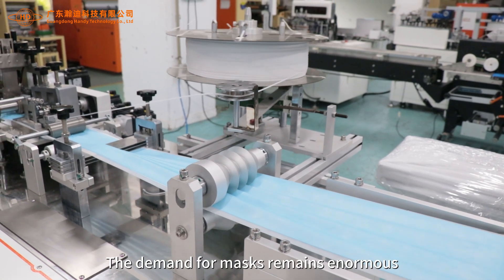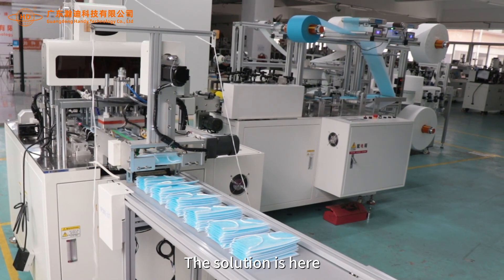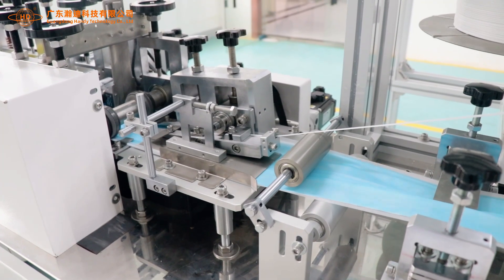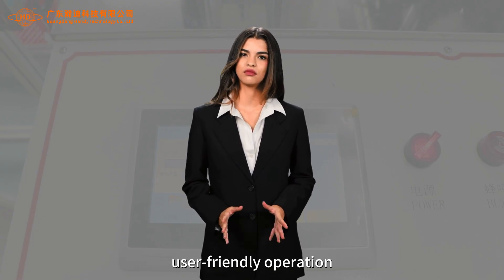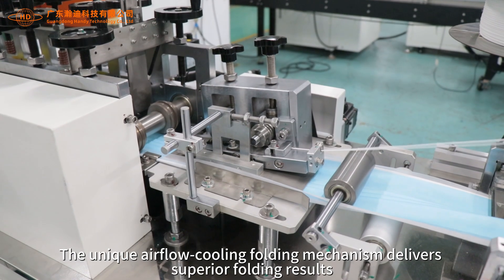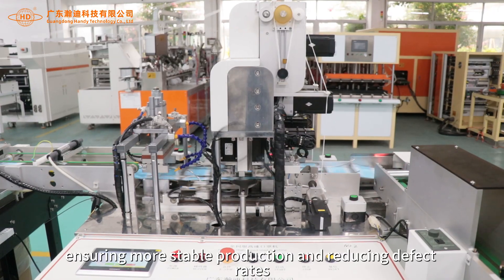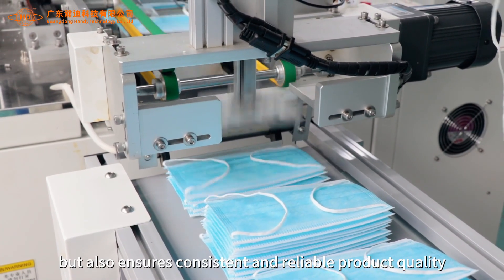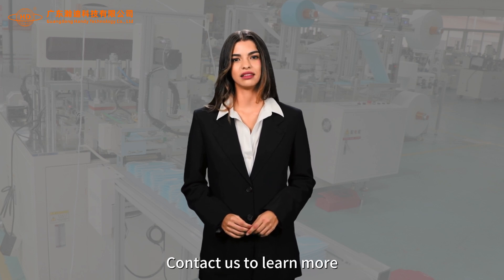High-Speed Flat Mask Machine | 150-180 pcs/min | Stable & Efficient Production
Introducing the new generation of High-Speed Flat Mask Machine—designed for large-scale, stable, and efficient mask production.

✔ Up to 150-180 pcs/min with reliable output
✔ Fully servo-driven design for precision and smooth operation
✔ One-click switch between adult & child masks, no mold change required
✔ Linear guide rail structure for long-term stability
✔ Airflow cooling folding system for better ear folding and energy efficiency
✔ Automatic web guiding system reduces defects and improves fabric accuracy
✔ Compact footprint, stable operation, optimized for high-volume production

Boost your production capacity, reduce costs, and ensure consistent product quality with confidence.

We are HANDY Technology, specializing in the research and development of intelligent equipment, products include ultrasonic equipment, automated production lines, etc., which are widely used in medical, electronics, new energy and other fields. We drive the intelligent manufacturing with innovation, and lead the future with science and technology.